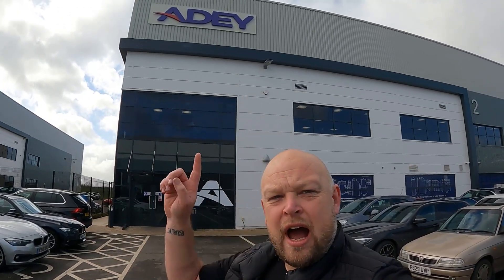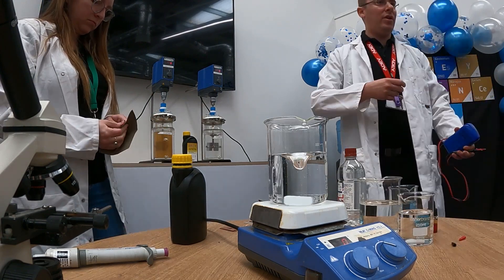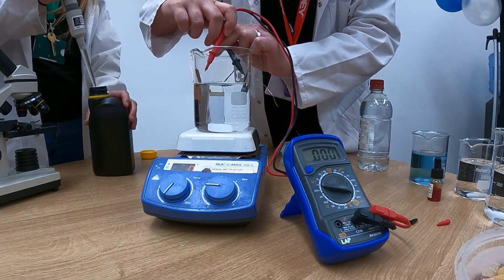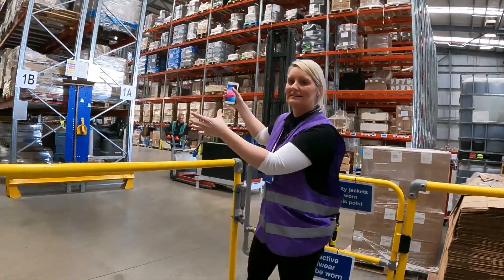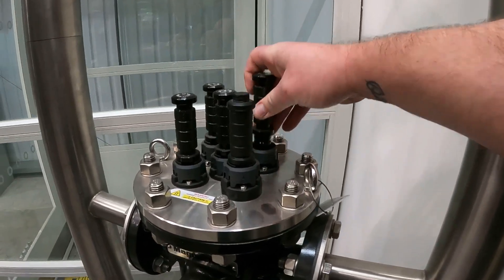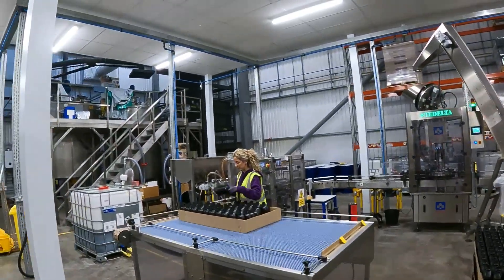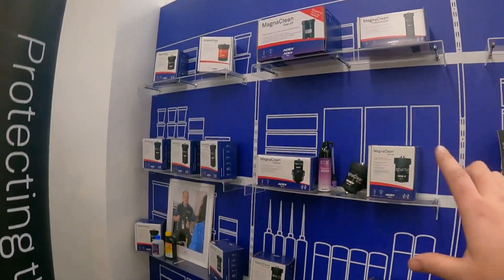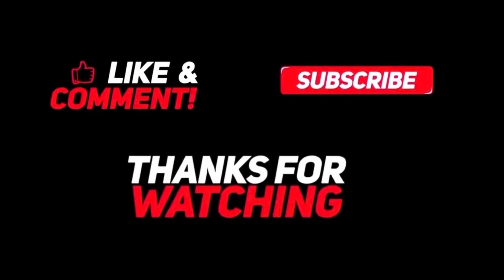FACTORY TOUR OF ADEY | Magnacleans to Inhibators…Plumbing & Heating insight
Factory tour of Adey, the company that invented the magnetic filter for central heating systems. Also we see the science behind the cleaners and inhibators that are used on heating system.

Huge thanks to the team at Adey for opening up the factory for us to have a look around…